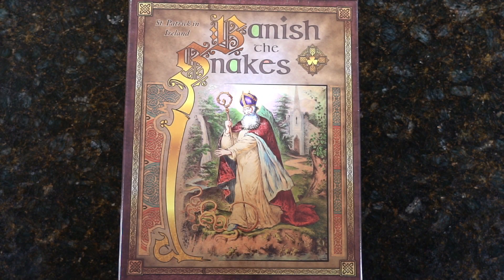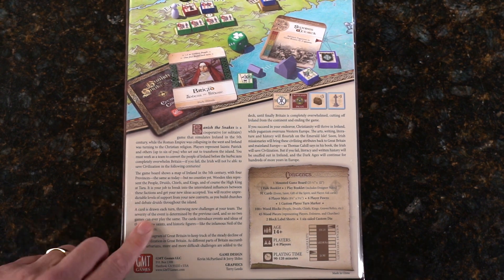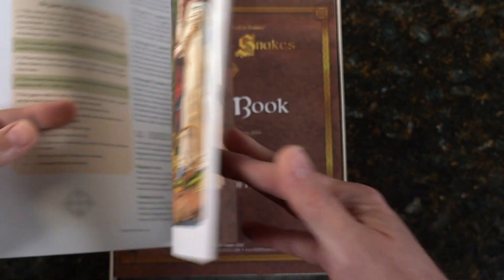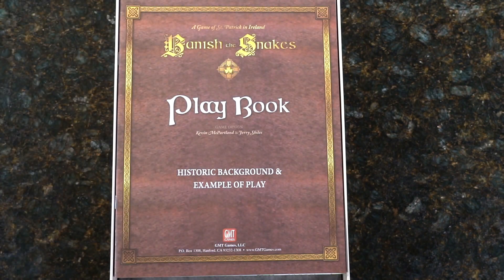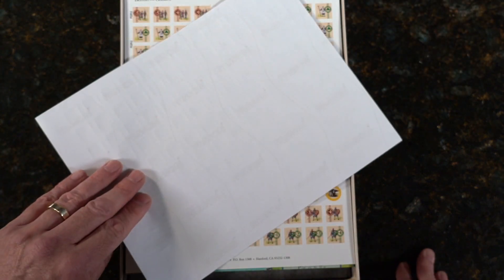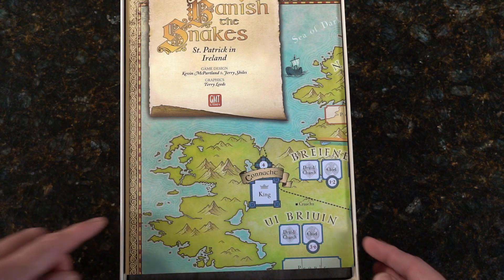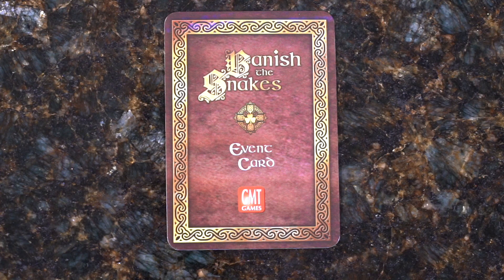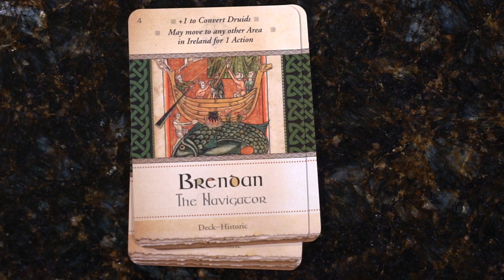UN-BOXING 'Banish the Snakes' from GMT